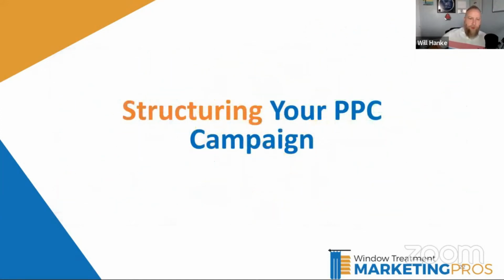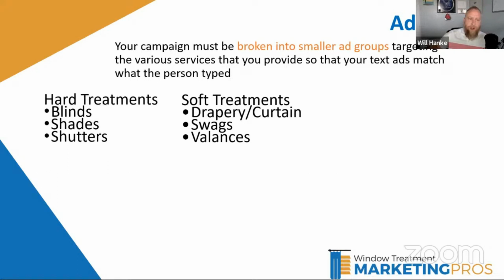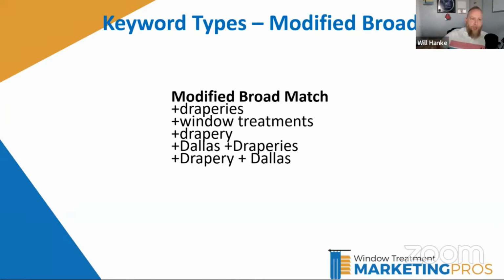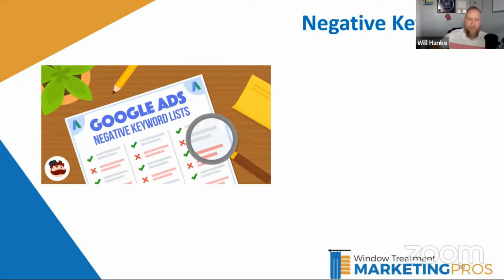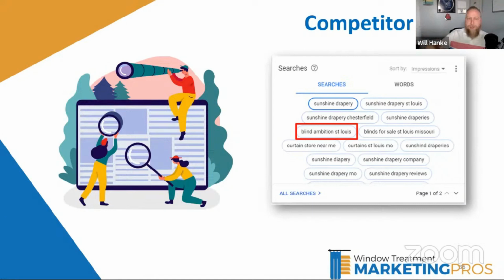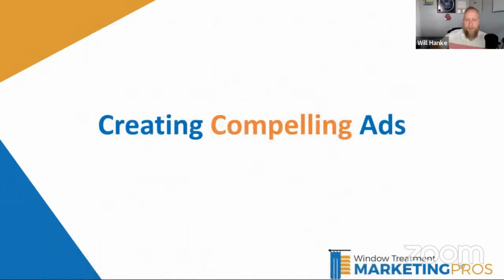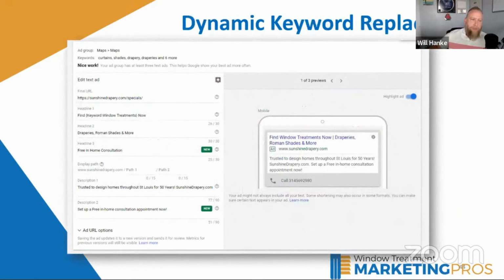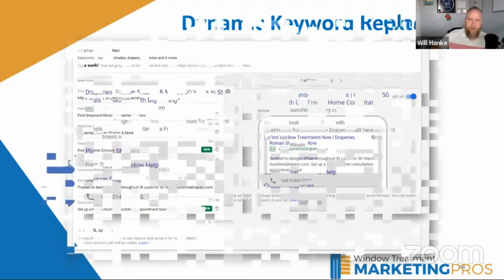Structuring Your Campaigns | Window Treatment Marketing Pros | WTMP